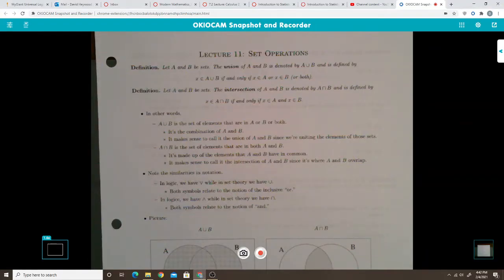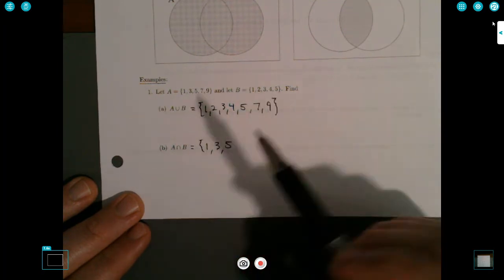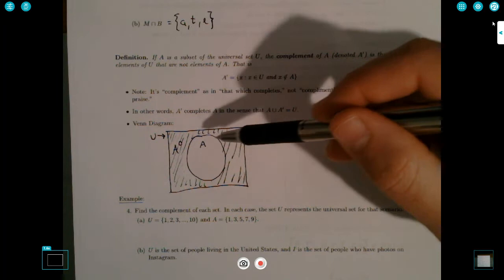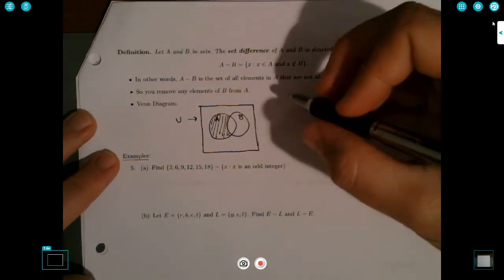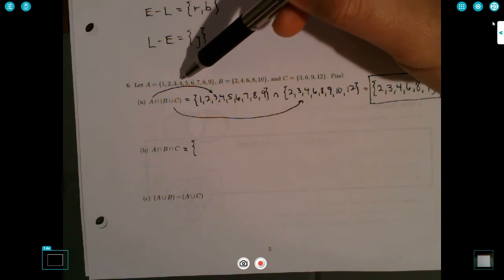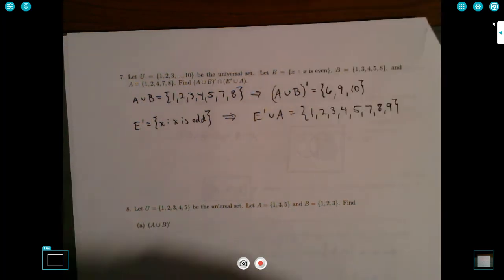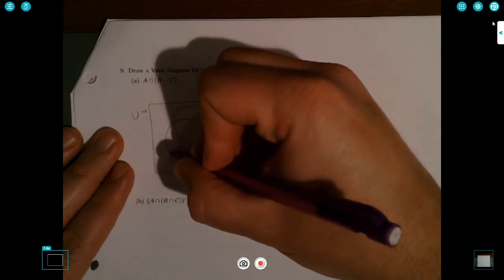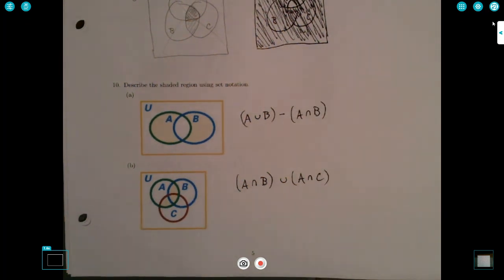Lecture 11: Combining Sets